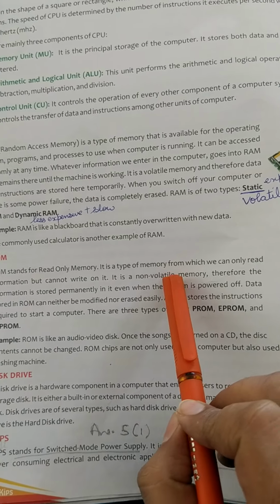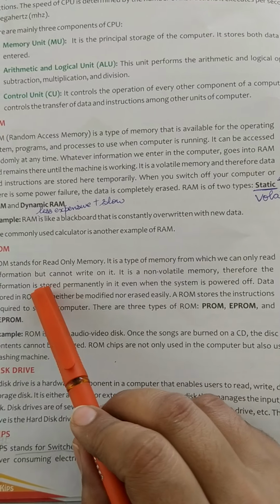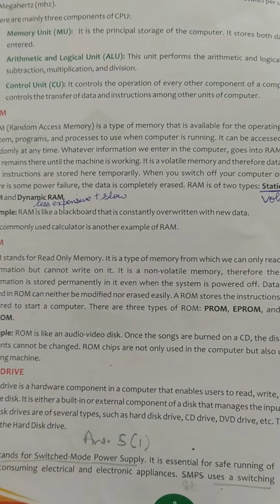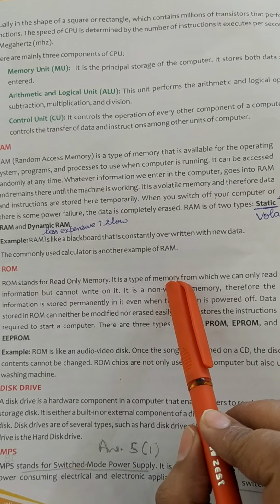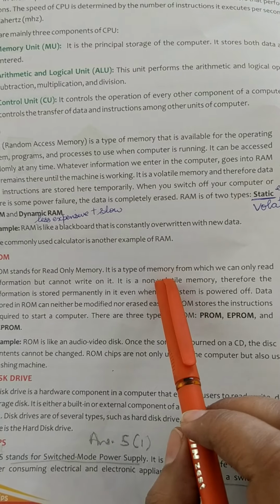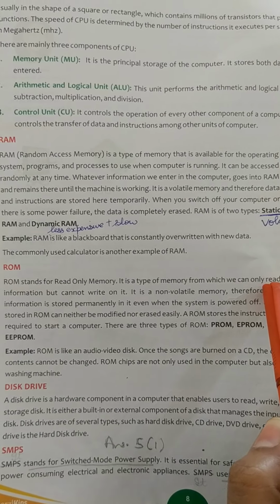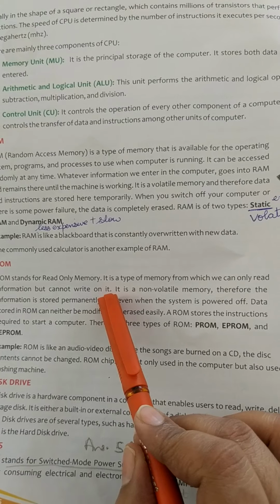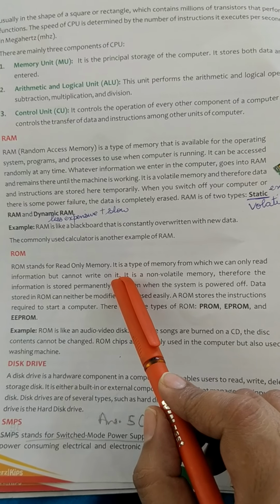Class 8 (Chapter 1(Computer - Hardware Components)